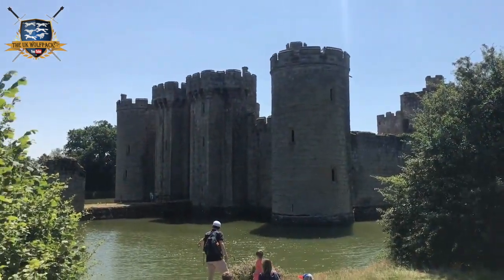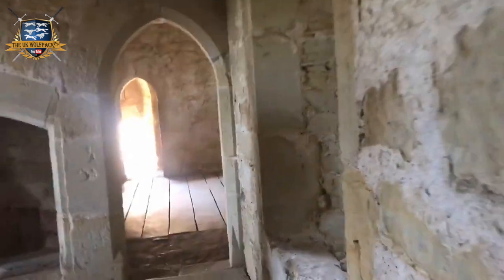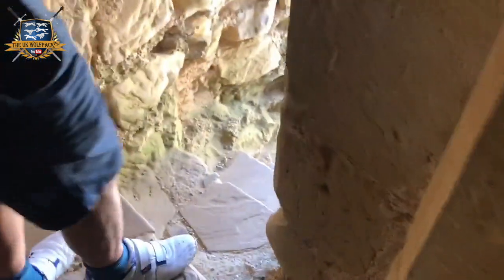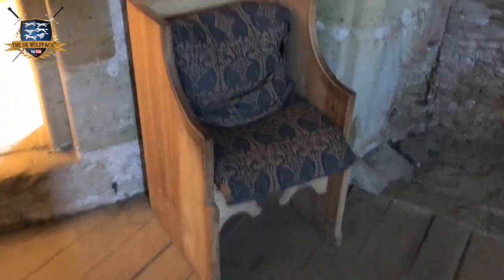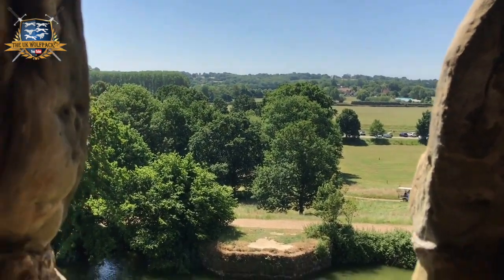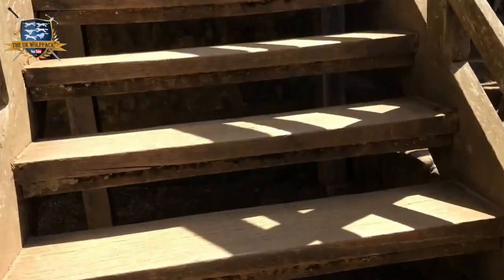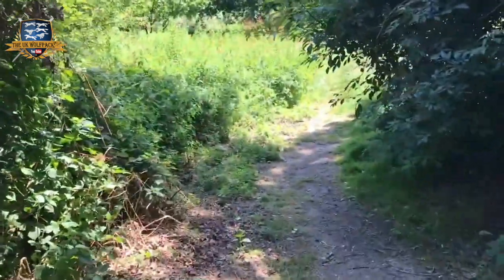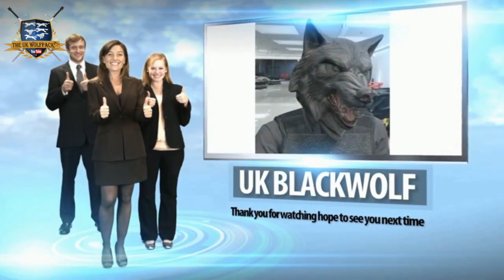Bodiam Castle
Join the UK Wolfpack on an extraordinary adventure as we unveil a hidden gem from our video vault!

Your support has played a pivotal role in shaping this incredible pack and channel. We couldn't have done it without you!

This video is a true testament to our authenticity, as it is not sponsored in any way. We bring you genuine, unfiltered content straight from our hearts.

TikTok: Get entertained and inspired by our videos on TikTok at @the_uk_wolfpack

Filmed and edited by the incredibly talented Oliver Edwards, this video is a testament to his remarkable skills as a YouTuber. Oliver, together with the entire UK Wolfpack team, brings you this legendary content that leaves a lasting impact.

We value your thoughts and feedback! We cherish every interaction with our incredible audience, and we eagerly look forward to reading your comments.

Join the TheUKWolfpack and embark on an unforgettable journey of adventure, inspiration, and all-around legendary experiences!